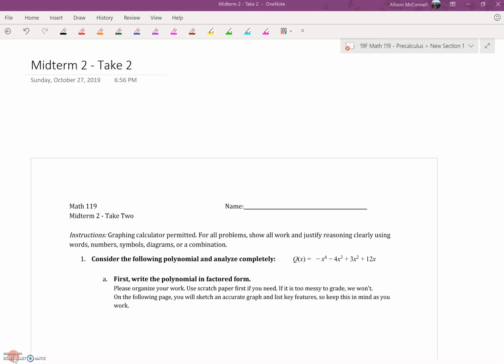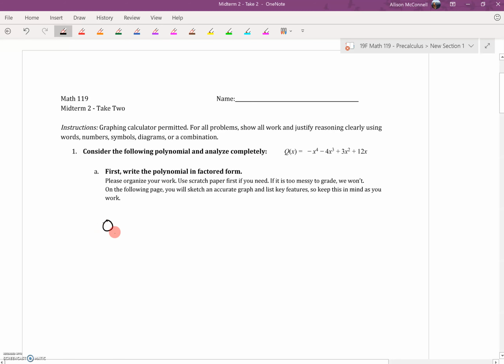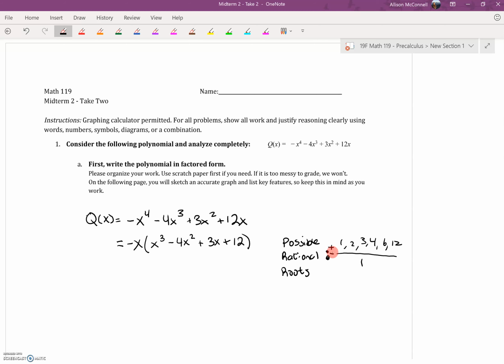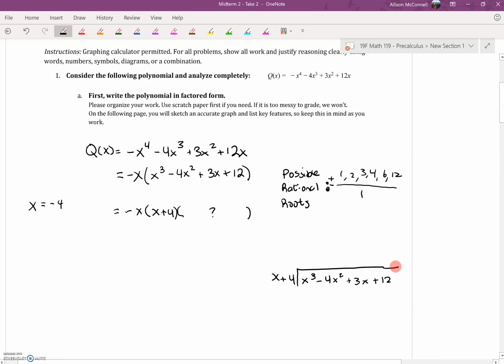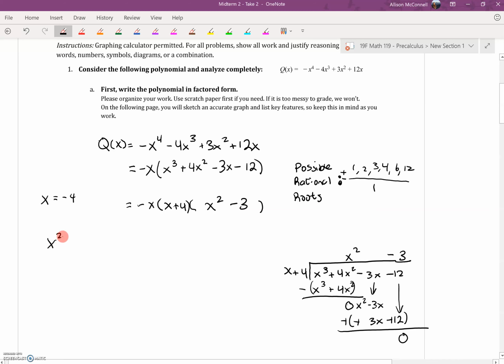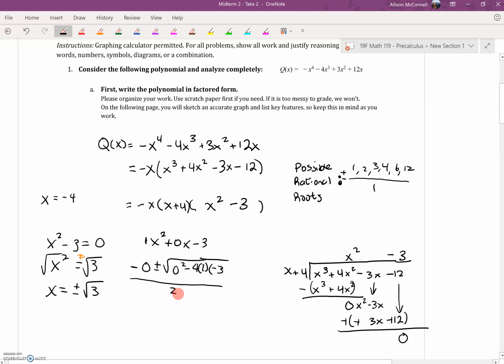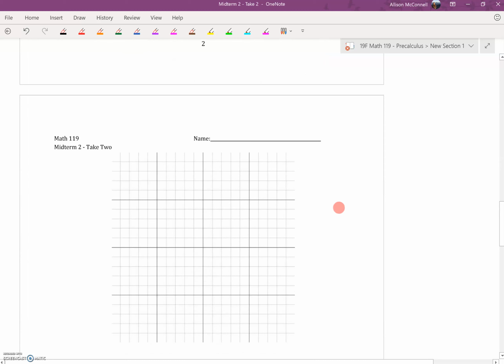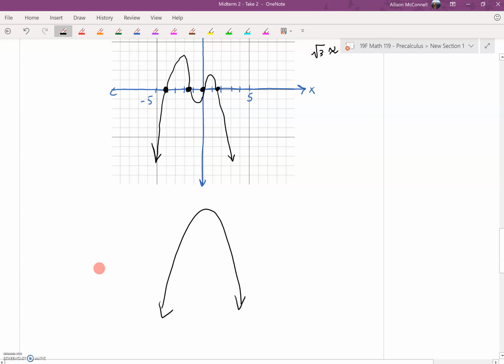Midterm 2 Take 2 Debrief Part 1